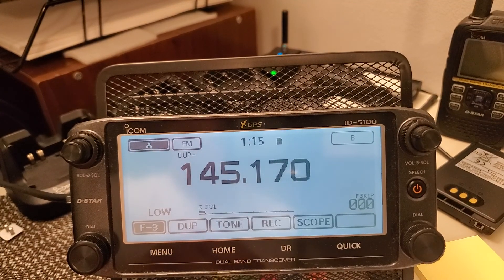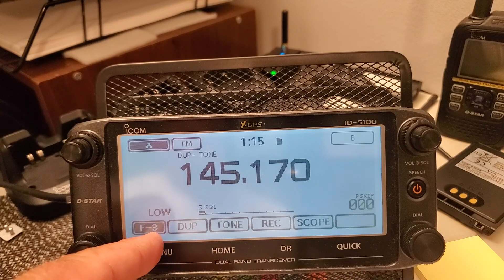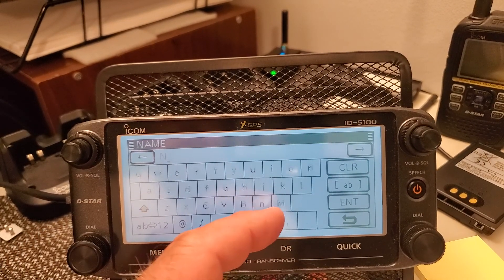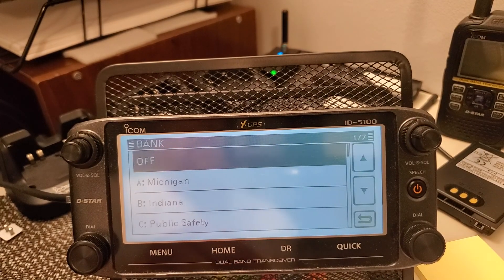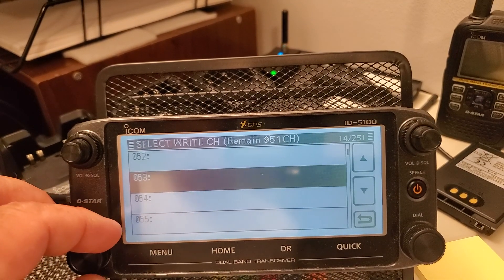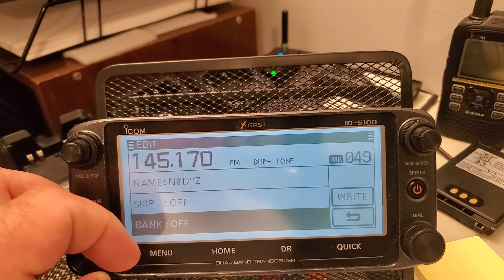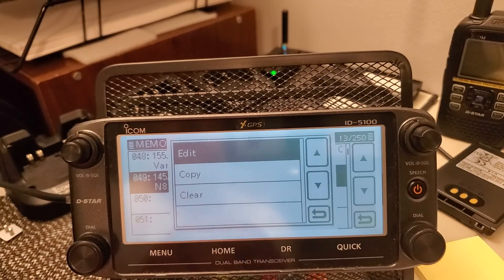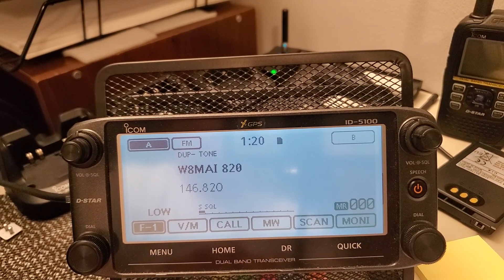Manually Adding A Analog Repeater Into A Memory Channel On The Icom 5100A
Programming a memory channel from the control head on a lot of transceivers can be a task but on the Icom 5100A its simple. I'm sure there are other tricks and tips so if there are any please add them into the comments.